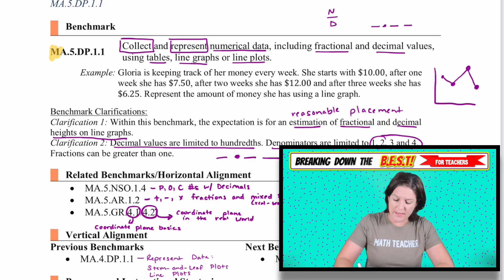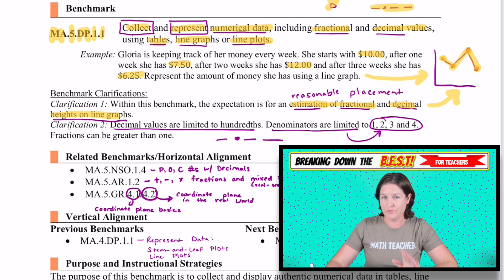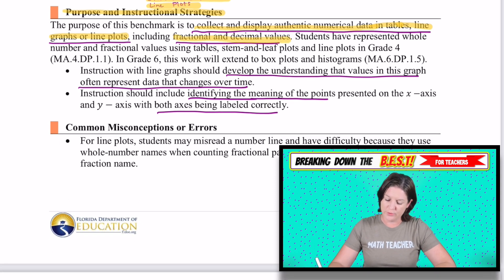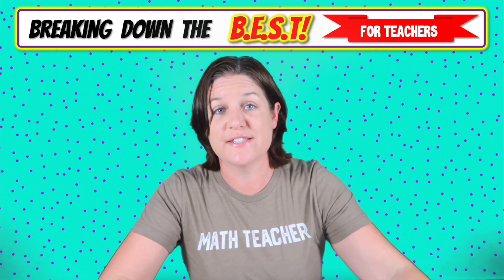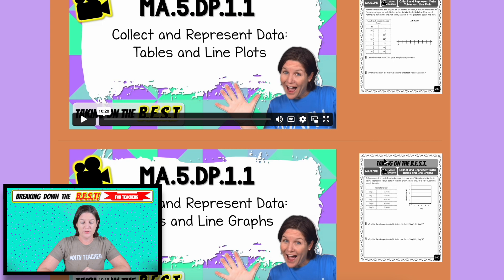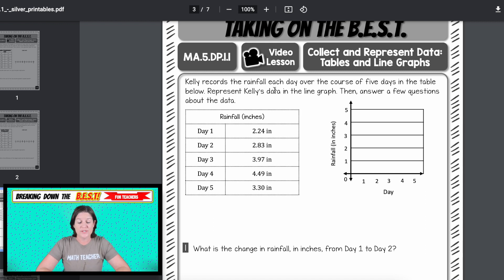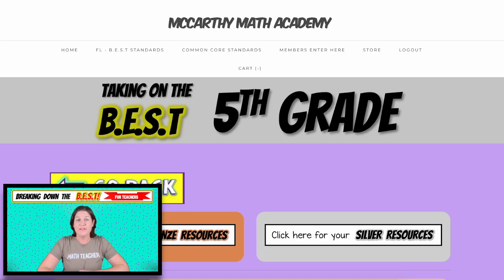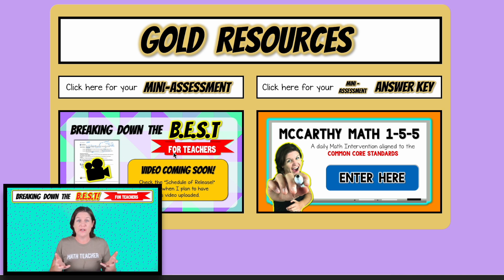MA.5.DP.1.1 - Breaking Down the B.E.S.T Standards for Math [FOR TEACHERS]